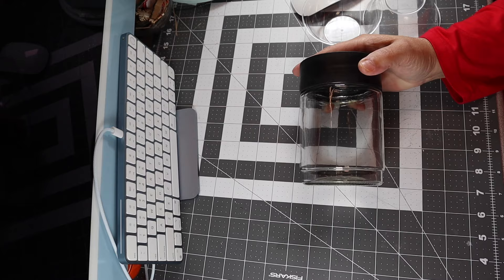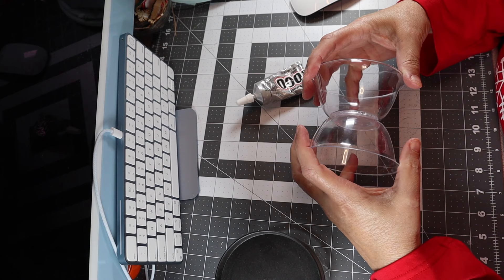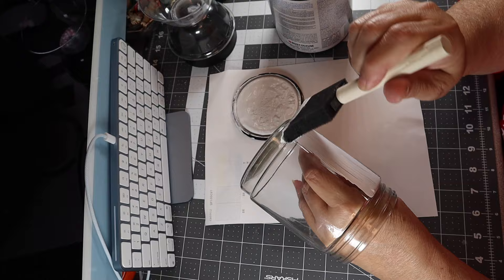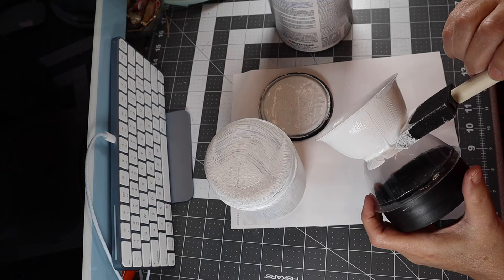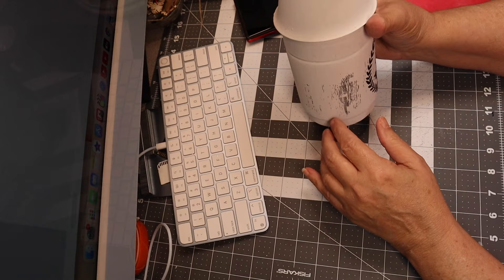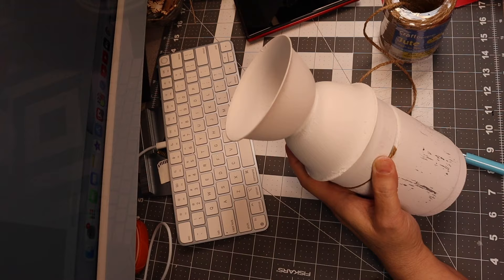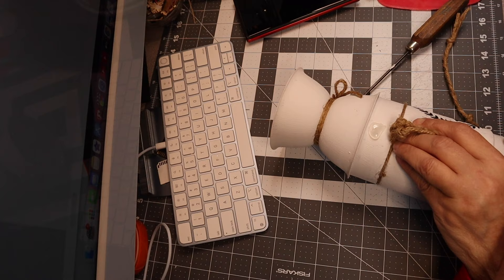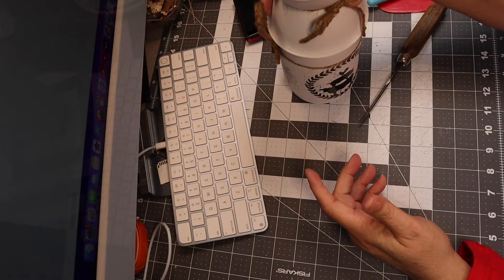How to Make Old Fashion Milk Can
Old Fashion Milk Can items Needed:
1 deco Jar with lid from Dollar Tree
1 roll black vinyl from Dollar Tree
Contact paper clear from Dollar Tree
2 bowls clear (found in wedding section of dollar tree)
Jute rope

Hot glue
Scissors
Sanding block
Finger nail file
Paint brushes
Embossing tool
Stapler
Splackling
E600 Glue

Just A little walk with Jesus:

'Eph. 4:28'
He who has been stealing, let him steal no more but must work, doing something with your hands that you might have something to give to those in need.

"Question?"
You might not have been someone who has stolen, But what are you doing to give back to the body of Christ today?

"The Challenge"
Today make a craft and give it away to someone in need of God's LOVE! Or to someone that needs a blessing in their Lives!